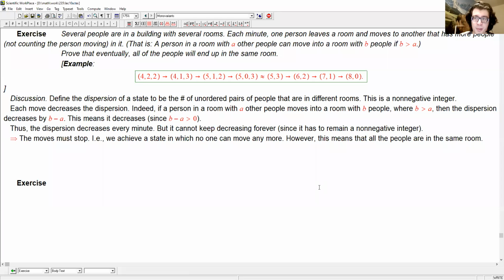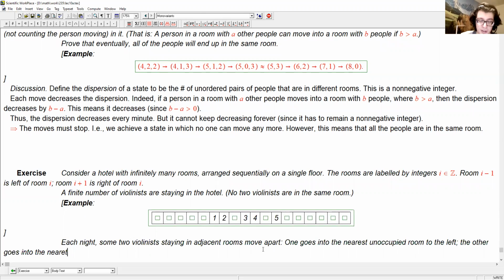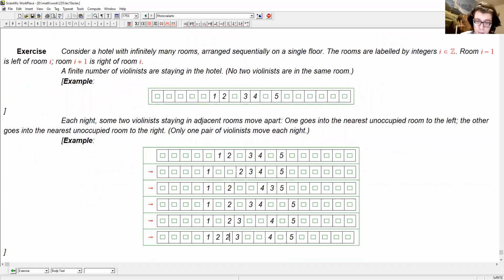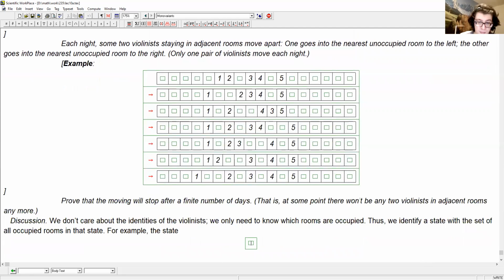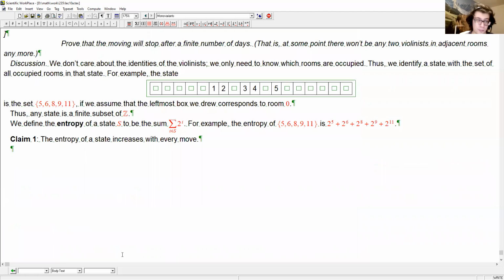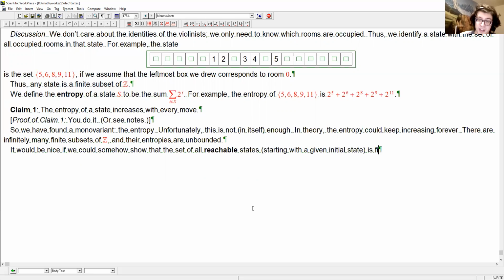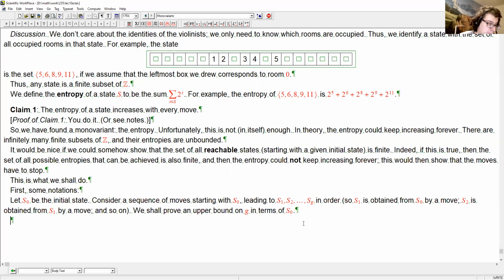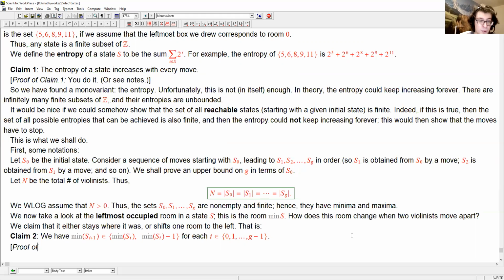Drexel Math 235 Fall 2020, Lecture 10 Segment 13: Social distancing part 1